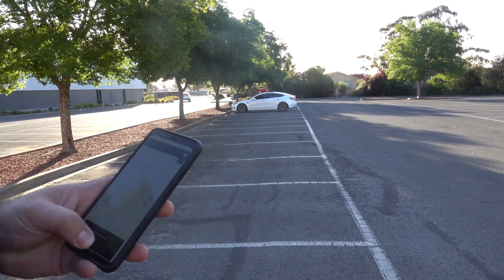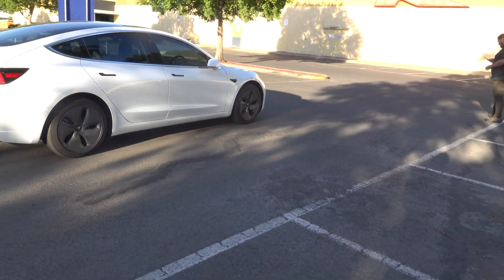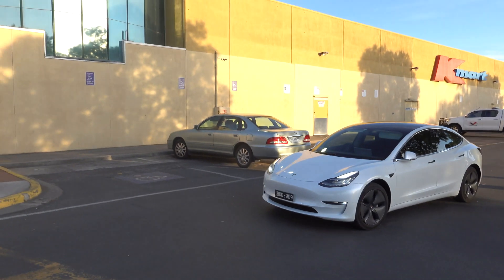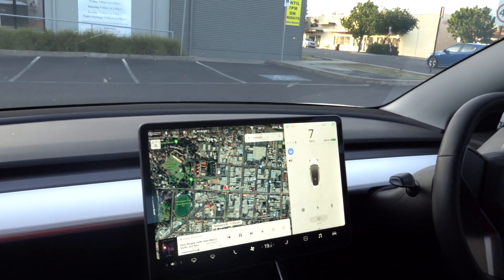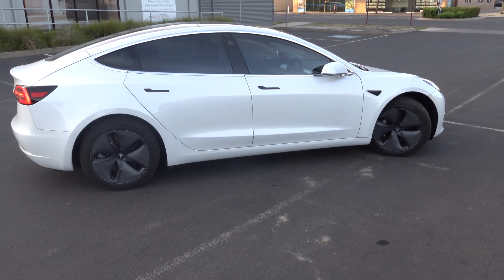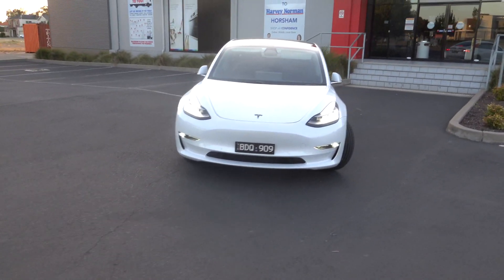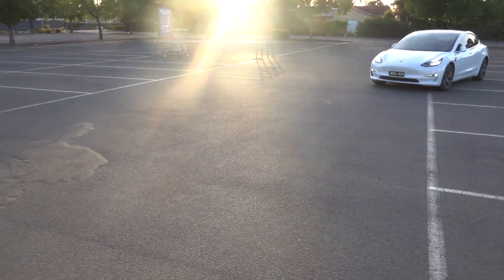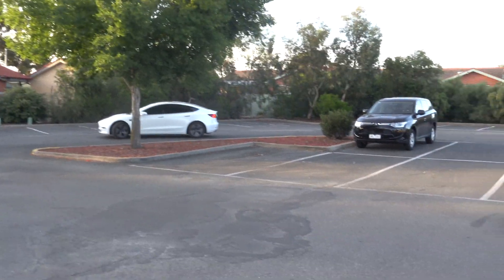Tesla Smart Summon, in un-mapped carparks in Australia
Tesla Smart Summon, in 2 un-mapped carparks in Horsham, Victoria.